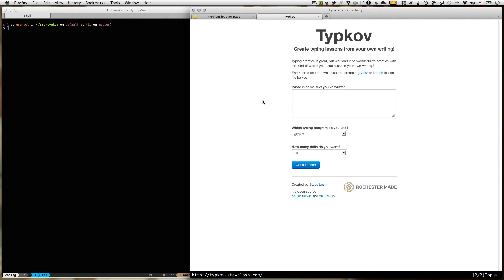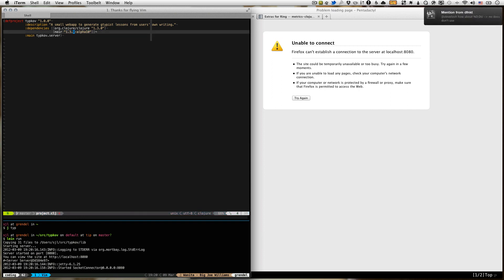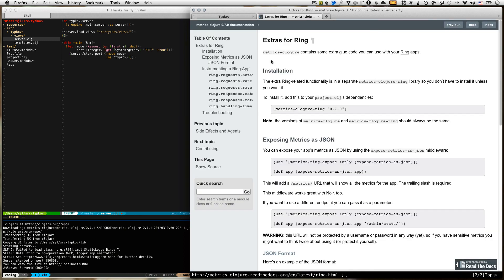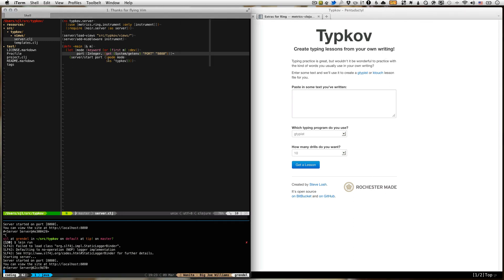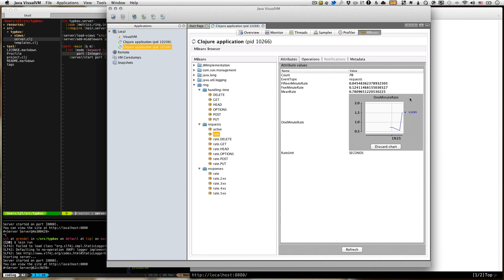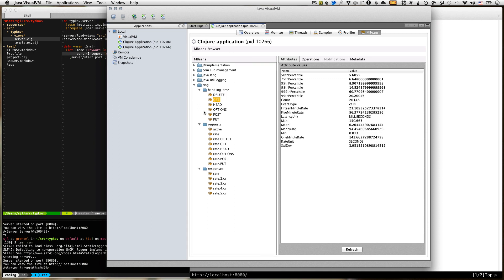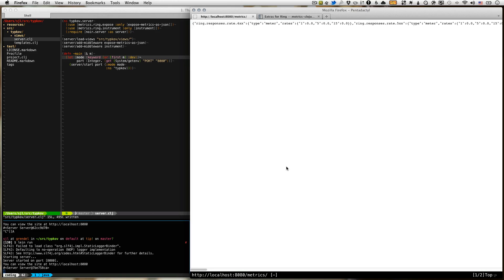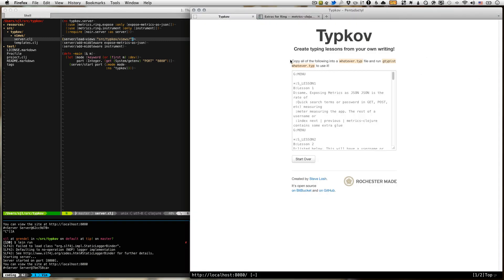Instrumenting Clojure webapps with metrics-clojure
In this screencast I show how to use metrics-clojure to easily collect data about your Noir/Ring Clojure webapps.